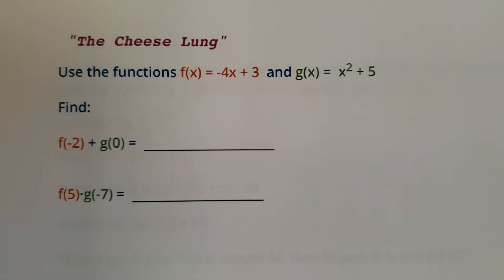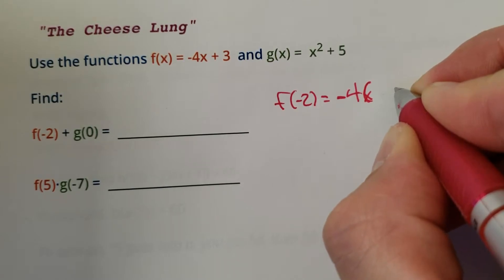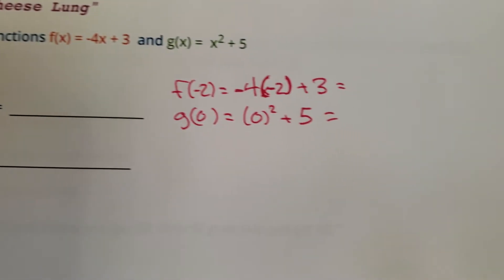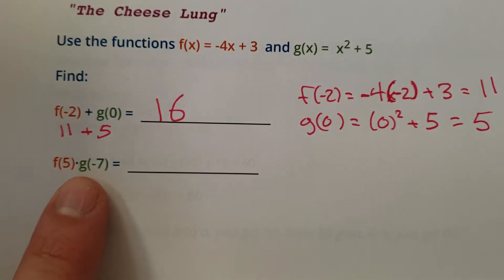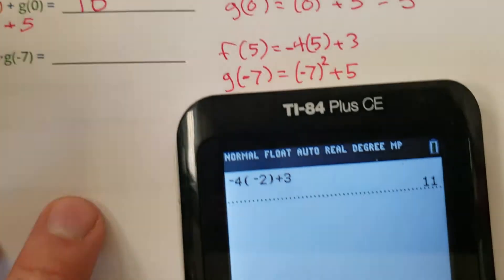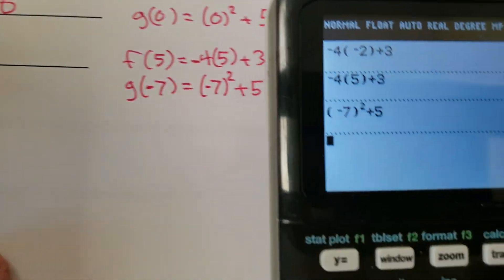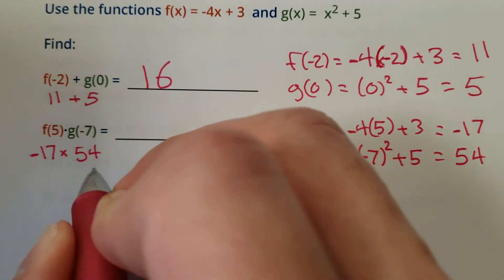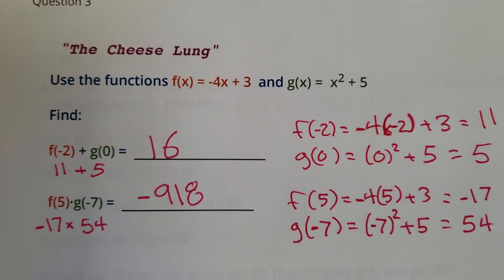4.6, "The Cheese Lung"